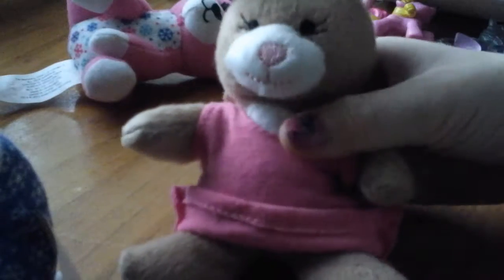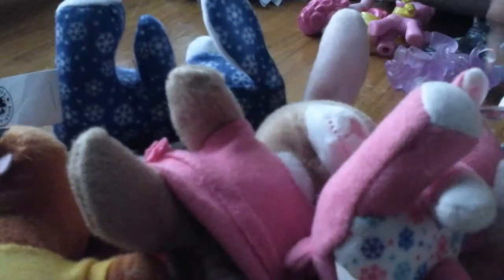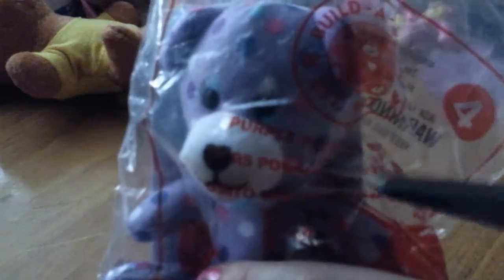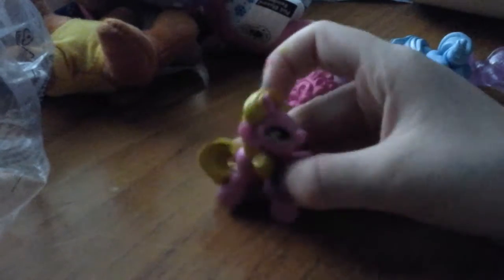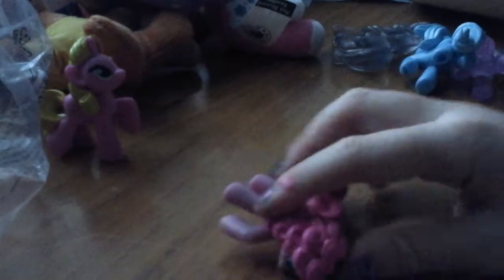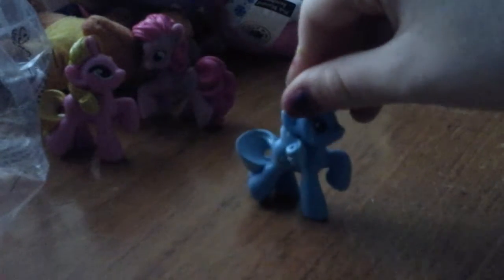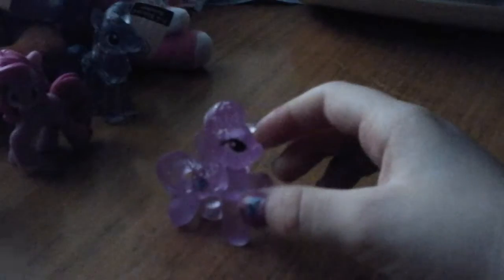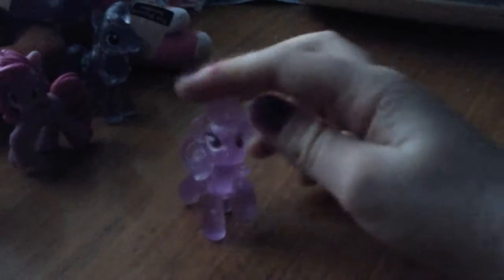fun with toys 2 cins